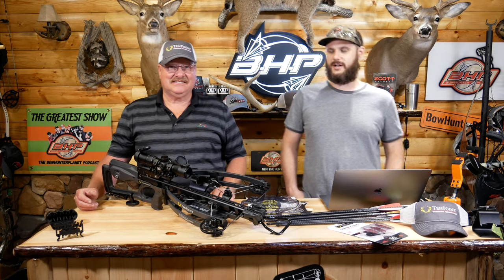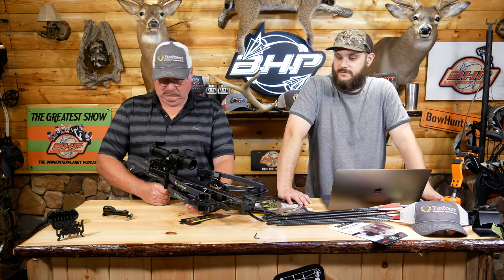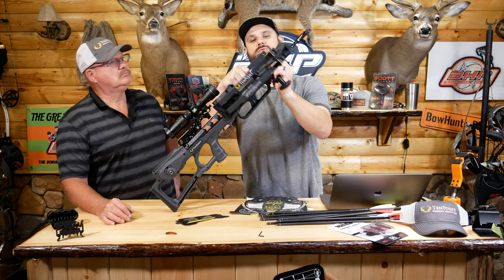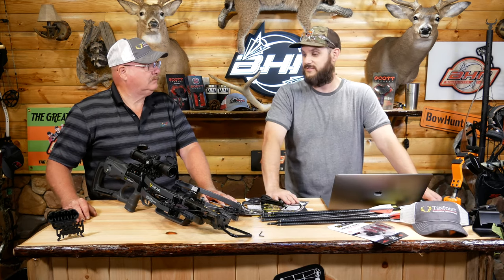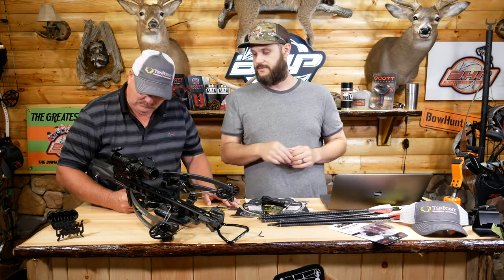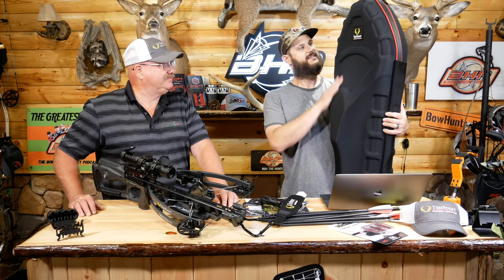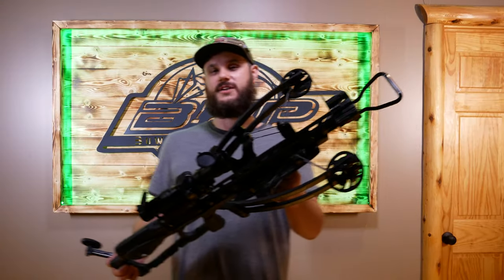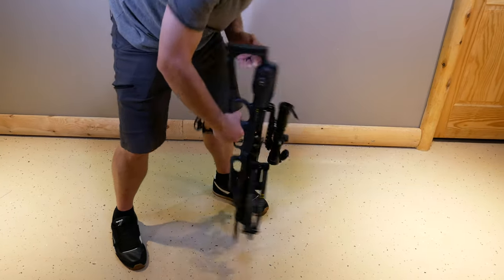TenPoint VAPOR RS470 - Fastest Crossbow on the Market?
On this episode of BowHunterPlanet we look at TenPoint VAPOR RS470, this little compact power house is spitting bolts and unbelievable speeds.

Well known for building the best crossbows, TenPoint has produced the fastest crossbow on the market – powered by a reverse-draw design that utilizes the full 17” of power stroke, the NEW Vapor RS470 generates supercharged speeds up to 470 FPS and is equipped with the NEW revolutionary ACUslide – a silent cocking and safe de-cocking system.

The Vapor RS470 is the fastest crossbow on the market offered with this unique cocking and de-cocking system. Measuring an ultra-narrow 6.5-inches wide, the industry’s best crossbow features our 3.5 pound, 2-stage S1 trigger that delivers our most crisp, consistent break ever – leading to same hole down-range accuracy.

The best crossbow comes from generations of hard work developing the most cutting-edge technology to produce the fastest crossbow on the market.

Package Includes:

Optics: EVO-X Marksman Scope mounted on a machined aluminum 7/8-inch Fixed Dovetail Mount
Bubble Level
Cocking Device: ACUslide Cocking and De-Cocking System
Quiver: 6-Arrow Tech Quiver
Arrows: Six Lighted Evo-X CenterPunch premium carbon arrows with 100-grain practice points
Arrows: Six Evo-X CenterPunch premium carbon arrows with 100-grain practice points
Broadheads: 3 EVO-X CenterPunch Broadheads
Noise Dampening: Integrated String Stop System
Hard Case: TenPoint STAG hard crossbow case
Sling: TenPoint Neoprene Sling

Length (w/o foot stirrup) 31"
Width Axle-to-Axle (uncocked/cocked) 12" / 6.5"
Power Stroke 17"
Weight (w/out accessories) 8 lbs.
Speed/KE: Pro Light Carbon Arrow (370-grains) 470 FPS / 182 FP KE
Speed/KE: Pro Elite 400 Carbon Arrow (400-grains) 460 FPS / 188 FP KE
Speed/KE: EVO-X CenterPunch Carbon Arrow (445-grains) 440 FPS / 191 FP KE
Draw style Reverse-Draw
Safe De-Cocking ACUslide